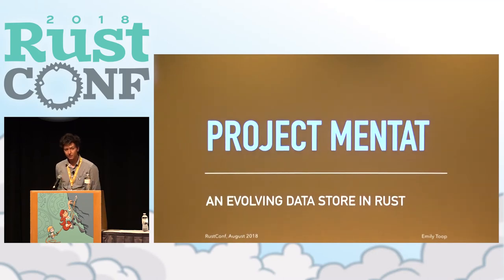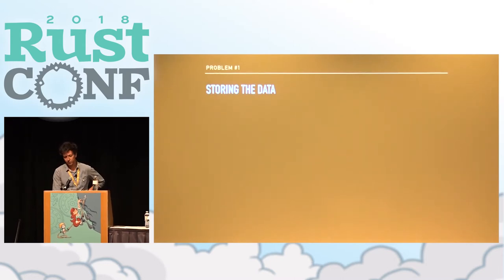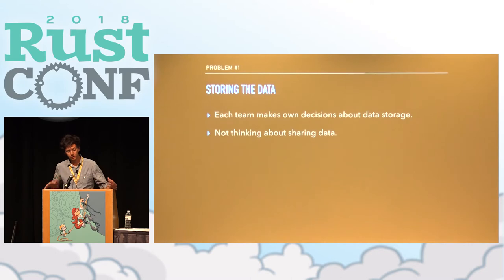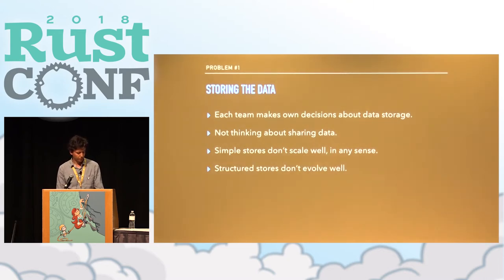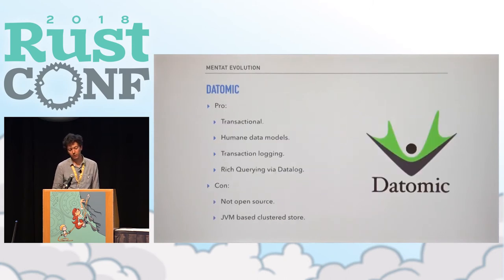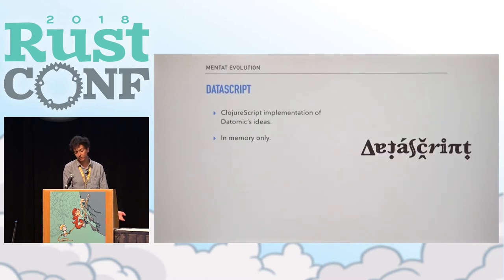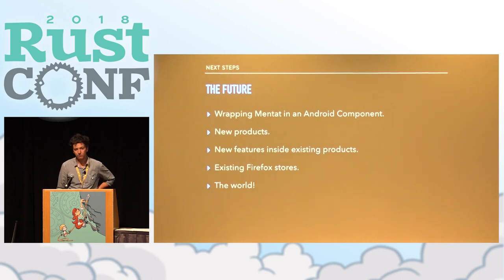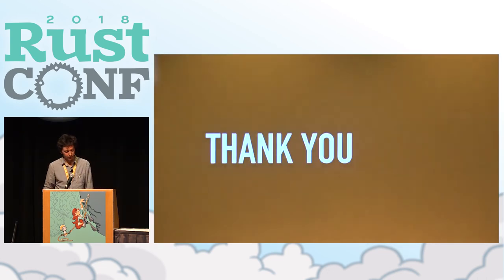RustConf 2018 - Project Mentat: a store for evolving data in Rust Devlivered by Grisha Kruglov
Prepaired by Emily Toop

Mozilla has a data storage problem. There is no unified strategy for storing new user data and moving it between devices, which has led to a proliferation of stores and strategies and a fragile mechanism for syncing that only handles a subset of data collected. Project Mentat was born to help resolve these issues - a structured data store that is designed to be replicated and synchronized and written in Rust to ensure security, safety and maximum portability between platforms.

This talk is about why we decided to "build" rather than "buy", how Mentat is designed to address the problems and requirements associated with data storage and syncing in an environment with trong client-side encryption, - as well as the challenges encountered and lessons learned while using Rust to create portable, performant, persistent, syncing, structured data storage.